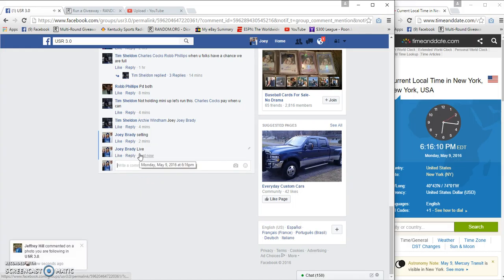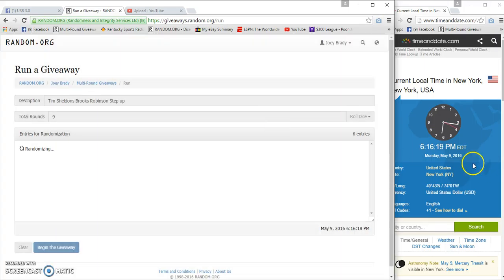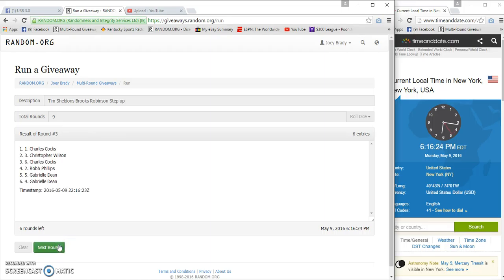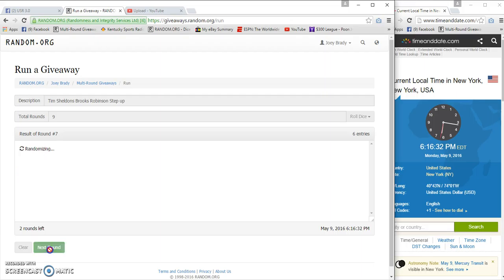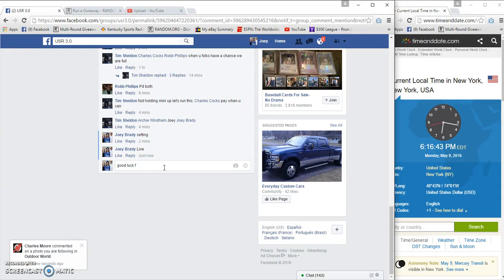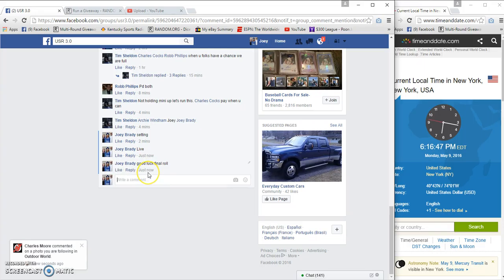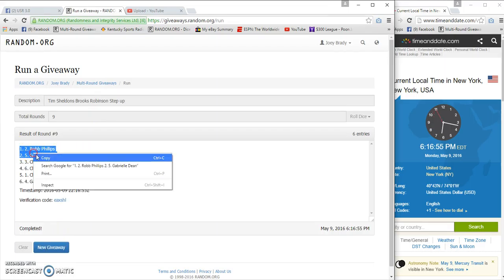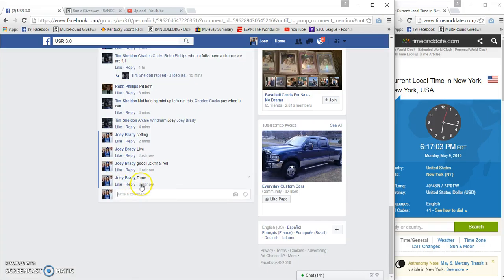Tim Sheldons Brooks Robinson Step UP